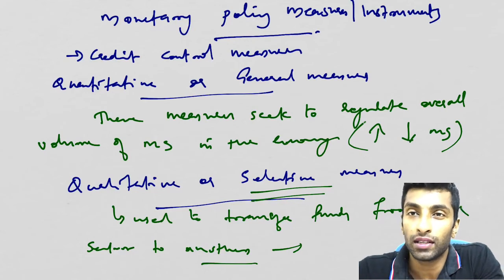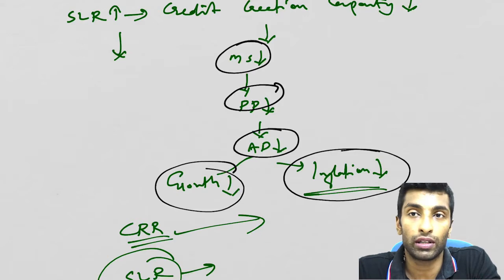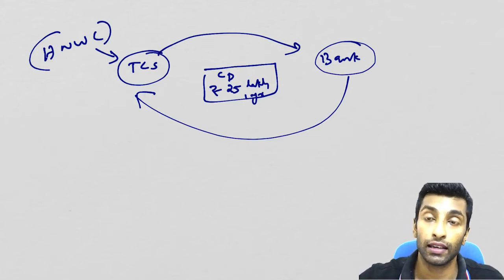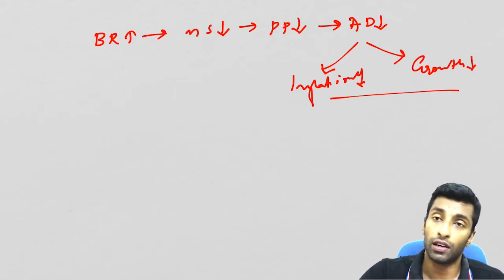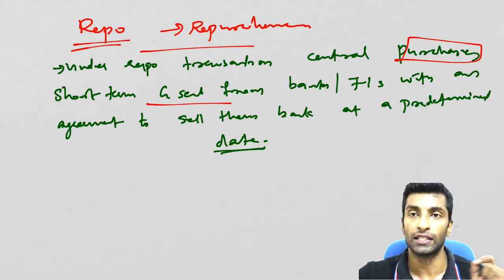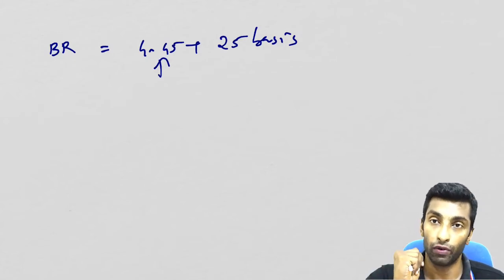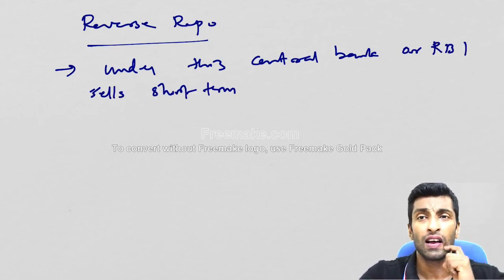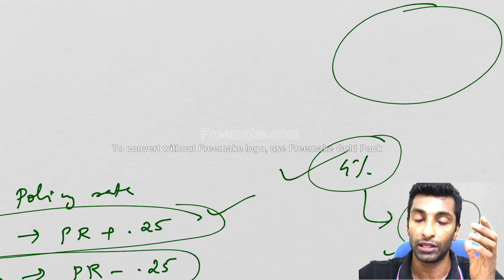Understanding Repo and Reverse Repo | RBI Monetary Policy Explained for UPSC & Economy Enthusiasts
IAS Mentorship

Sociology Mentorship

IAS Course

Dive deep into Repo and Reverse Repo rates, the core tools of the RBI's monetary policy, in this comprehensive lecture. Designed for UPSC aspirants, banking exams, and economy enthusiasts, this session demystifies these crucial economic concepts.

Key topics covered:

Repo Rate: What it means, how it works, and its role in boosting or controlling money supply.
Reverse Repo Rate: Why banks park their money with the RBI and its impact on money flow in the economy.
Differences: Between repo and reverse repo rates, and how they influence credit creation.
How the Liquidity Adjustment Facility (LAF) balances short-term money fluctuations.
Role of repo and reverse repo in controlling inflation and boosting growth.
Practical examples for better understanding of government securities, first-class securities, and their use in repo transactions.
This video explains how the RBI uses repo and reverse repo rates to maintain economic stability, tackle inflation, and regulate liquidity in the market. Learn how these tools interact with other monetary policy measures like CRR, SLR, and Bank Rate.

Perfect for understanding quantitative monetary policy tools, this lecture is tailored to help UPSC aspirants, RBI grade exams, and those curious about India's financial system.